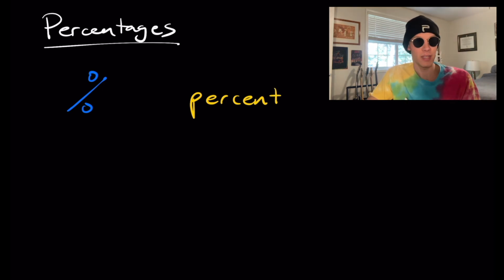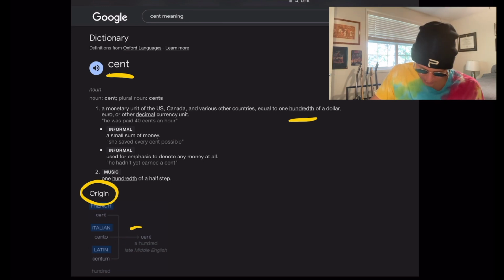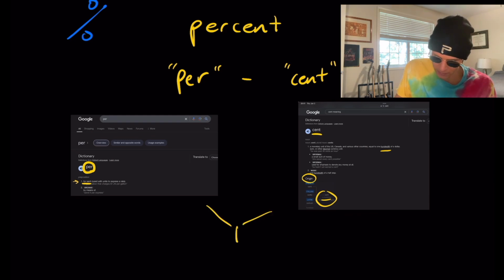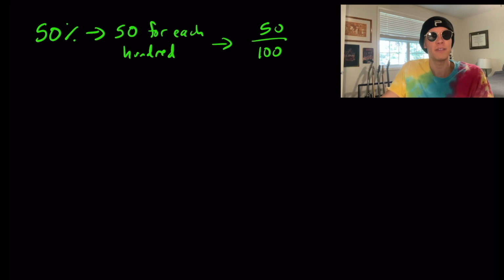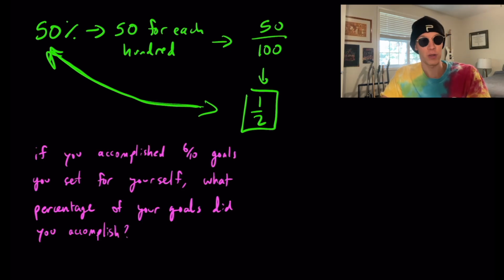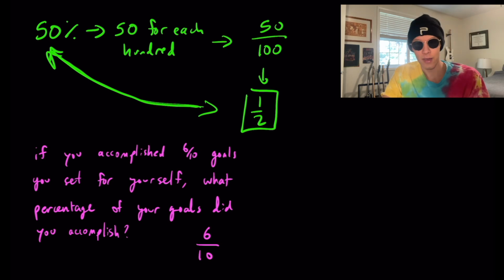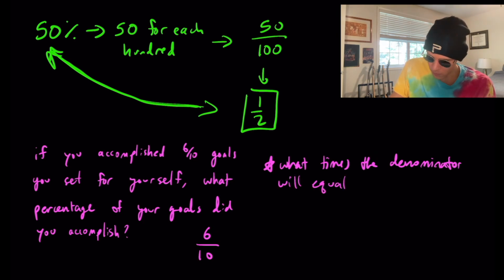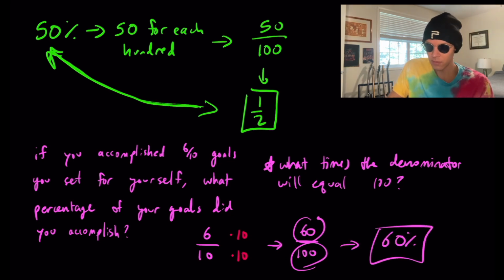Intro to Percentages